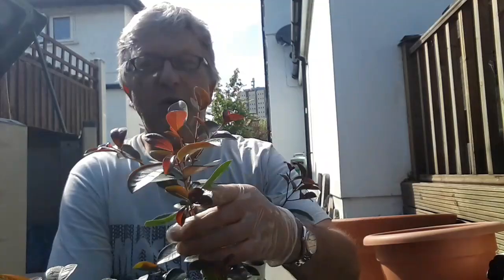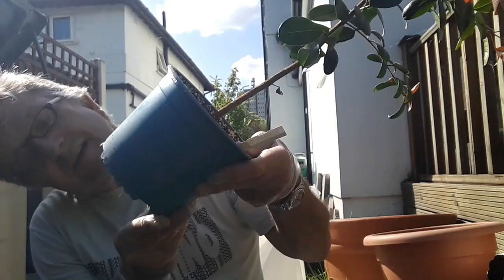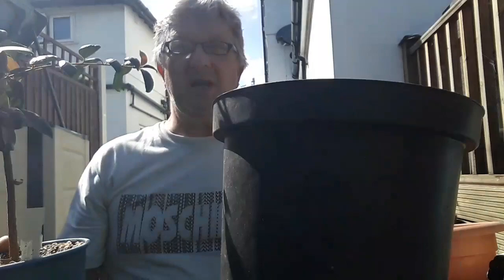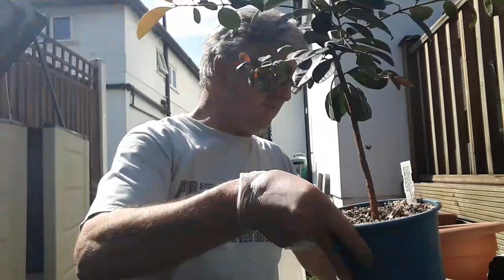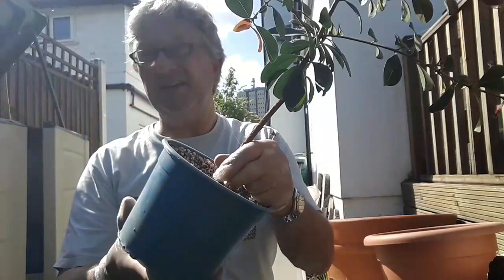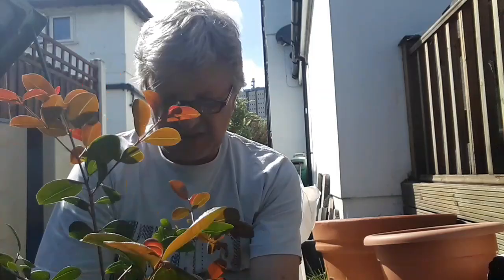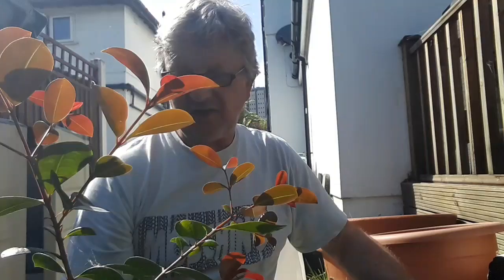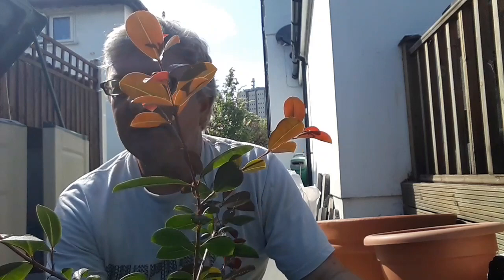Lilly Pilly ( Syzygium Smithii), May update and re-pot